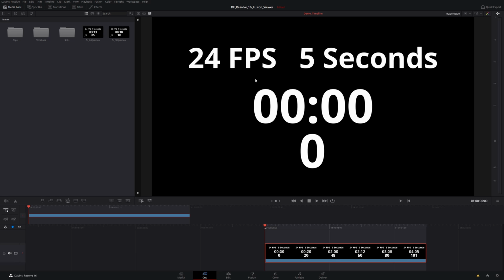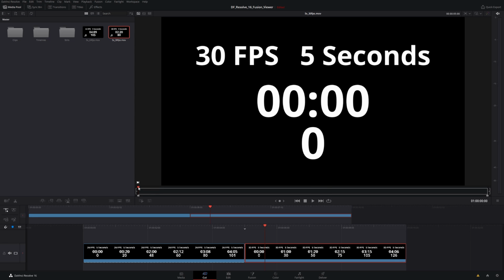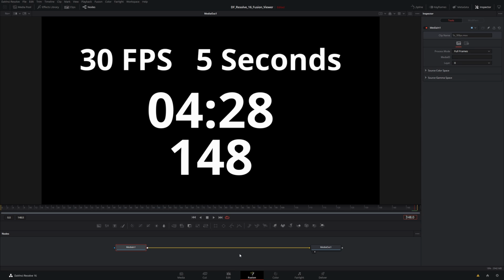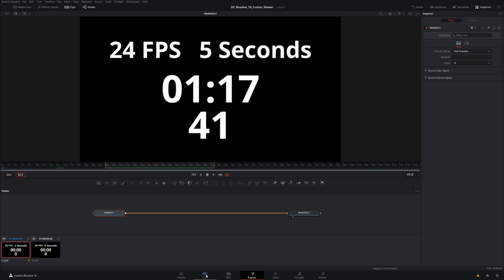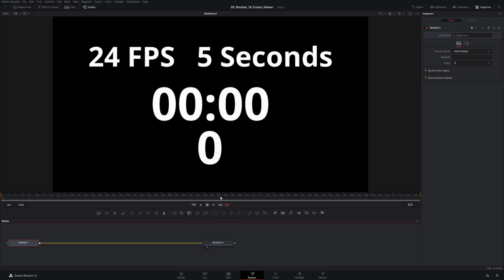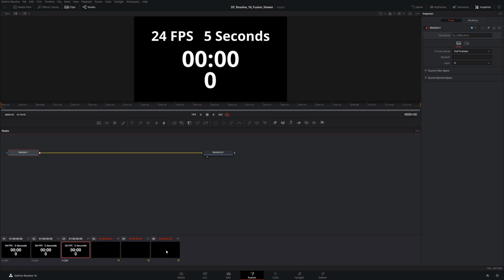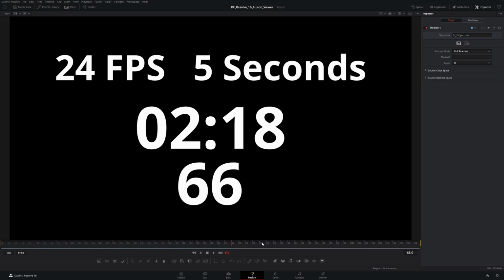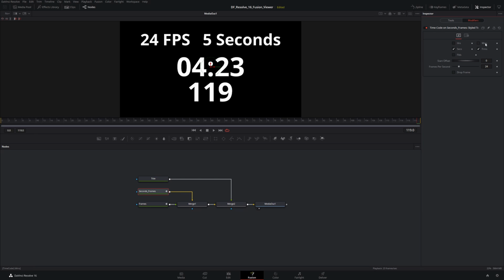DaVinci Resolve 16: Fusion Timeline Tutorial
In this tutorial we cover render ranges, differences between clips and fusion compositions, frames, SMPTE, feet+frames, clips with different frame rate, and more.